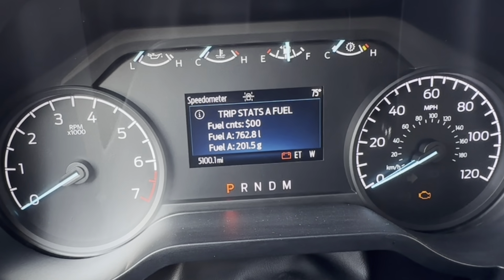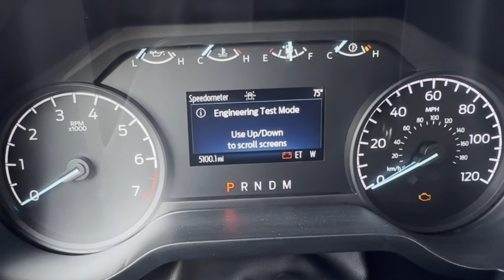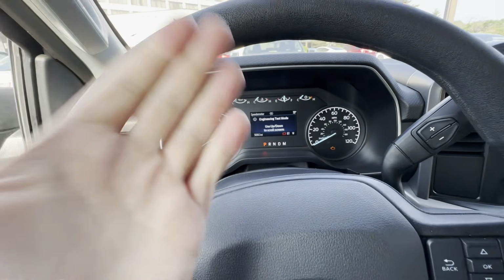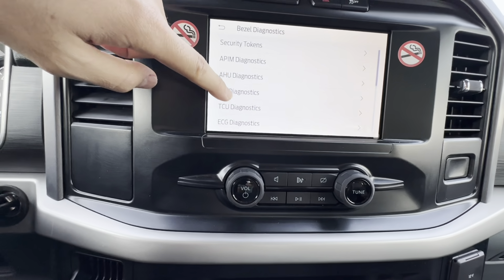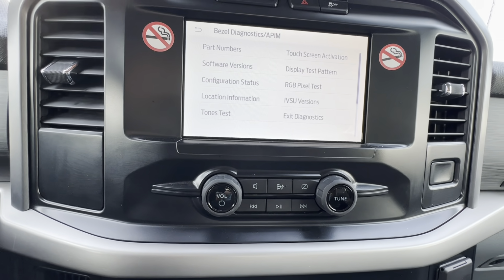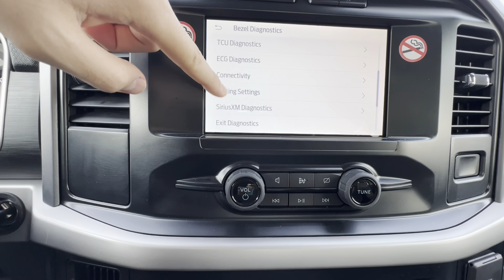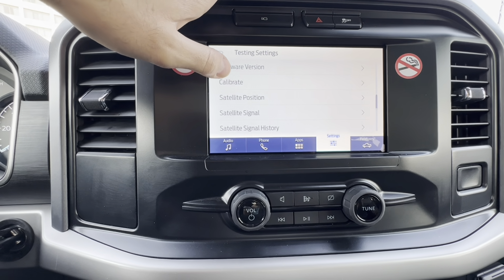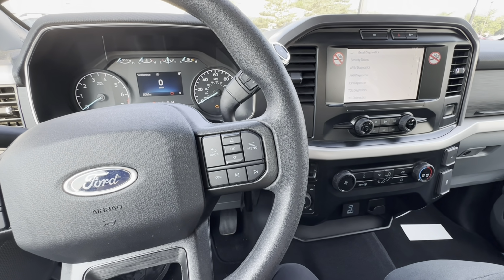Ford Trucks Hidden Features You Didn’t Know About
Hello friends,

In this video, I will show you a few hidden features in your Ford F150 this applies to 2021 and newer trucks.